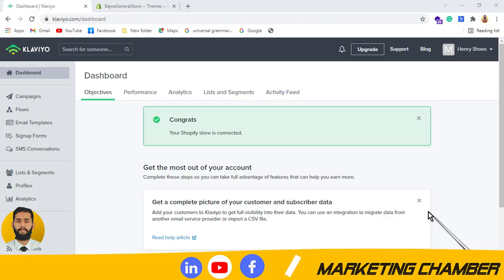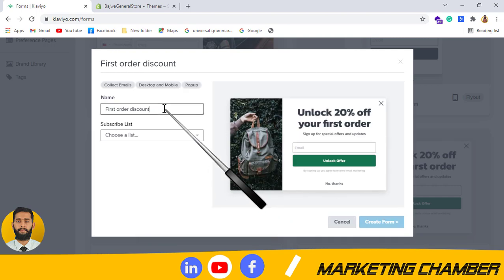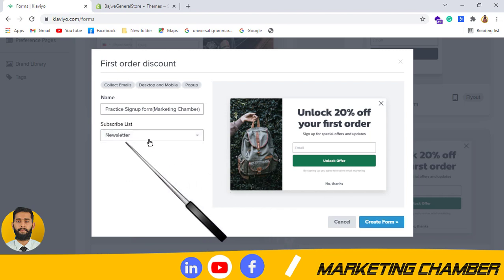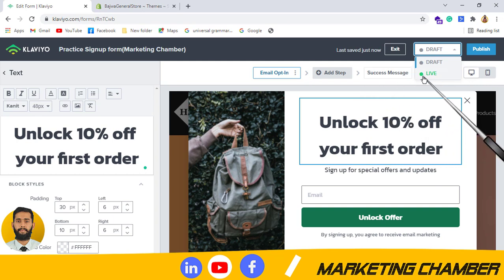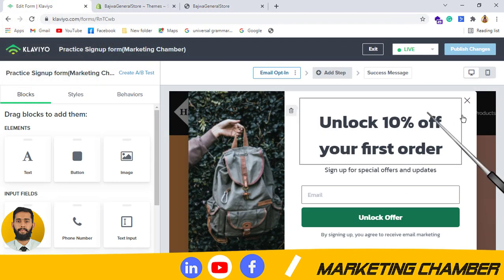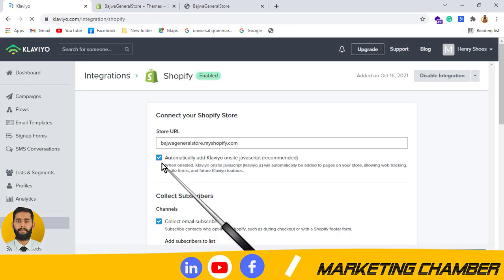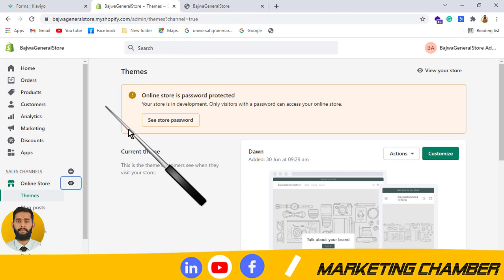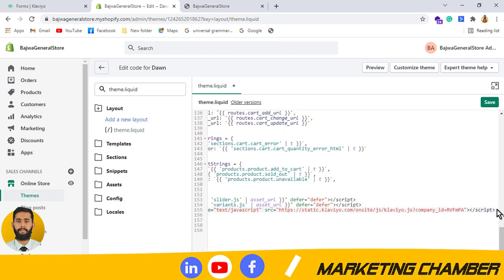Signup Form | How to make Signup form in Klaviyo | Klaviyo Pop Up | Klaviyo Tutorials 2024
Hey ! I have discussed in this video that how to make singn up form live in klaviyo
-Signup form
-Live signup form
-Live signup form without snippet code
-2 Ways
-With snippet and without snippet
-Technical Klaviyo
-Marketing chamber
-In English
-Ali Bajwa
-How to add timer in campaign in klaviyo
-How to add cusomt fonts in klaviyo
-How to use drag and drop menu in klaviyo
-Klaviyo hacks
-For newbies
-Types of campaign